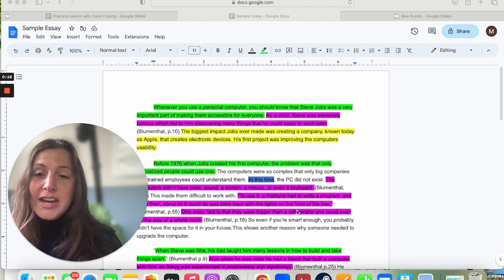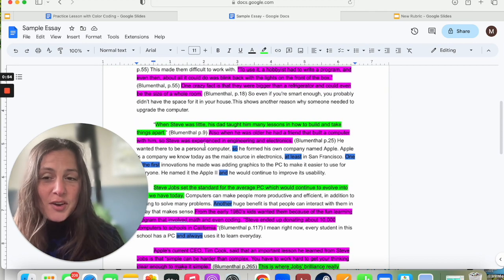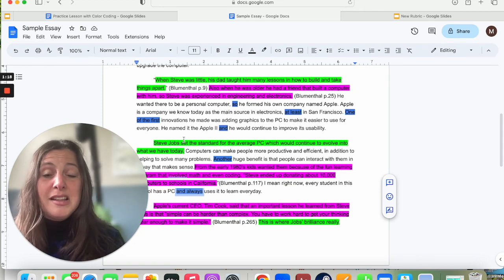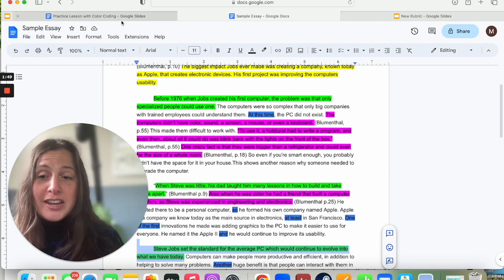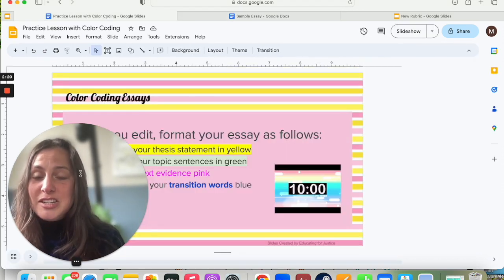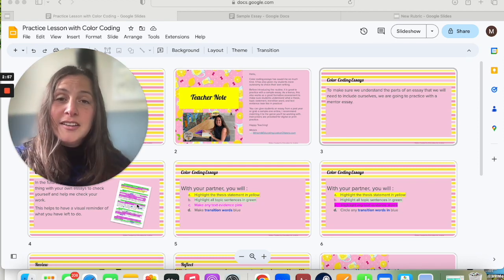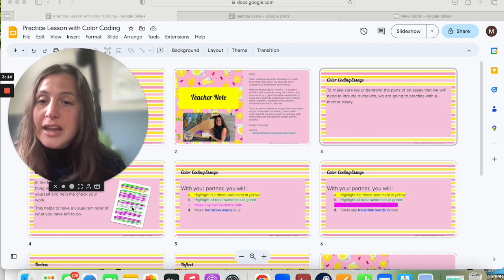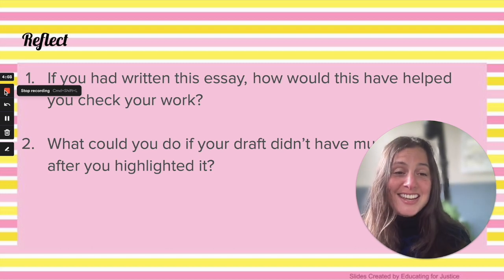Essay Grading Hack- Save Time & Empower Students with Color Coded Essays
This grading strategy for student essays has saved me hours of grading. It has also empowered my students to become stronger editors of their own writing.

Grab the color coding grading essays lesson here: educateforjustice.ck.page/color_code

Get more hacks for saving time in the middle grade ELA classroom with this training